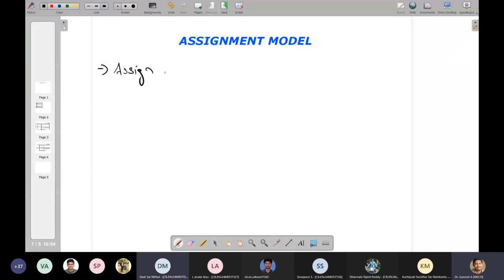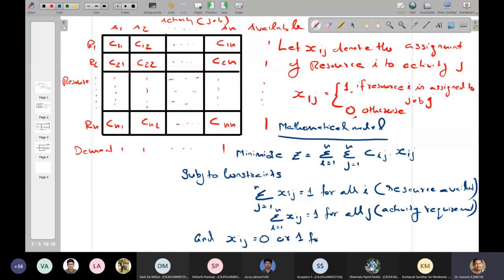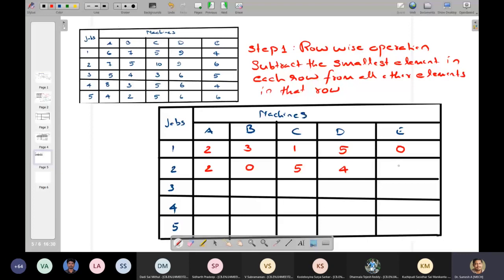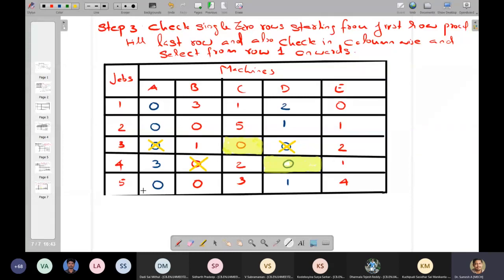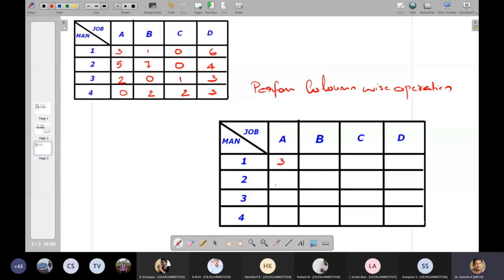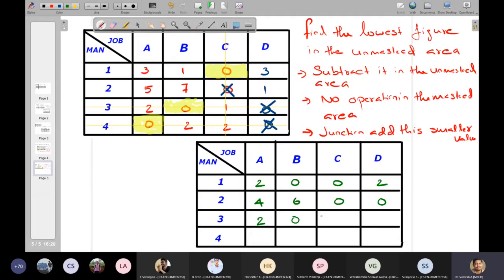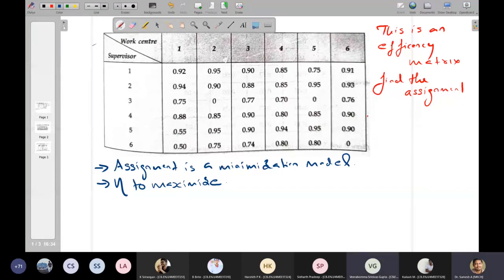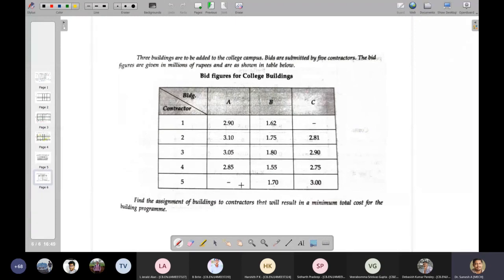operations research ASSIGNMENT MODEL